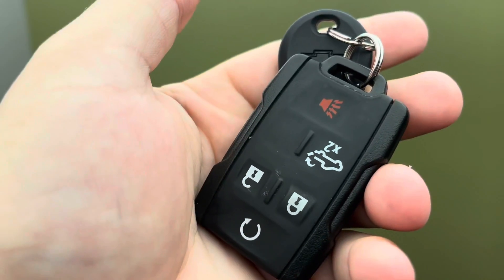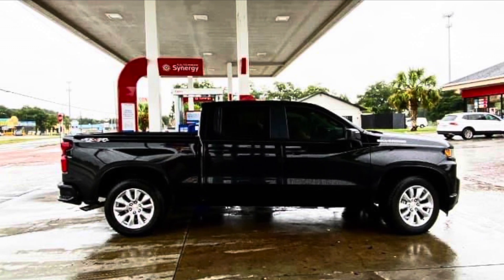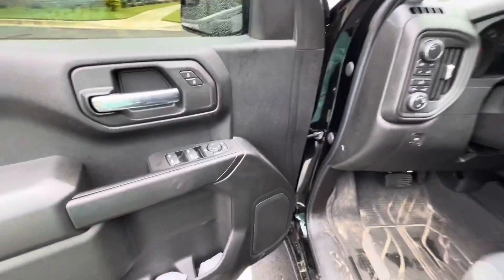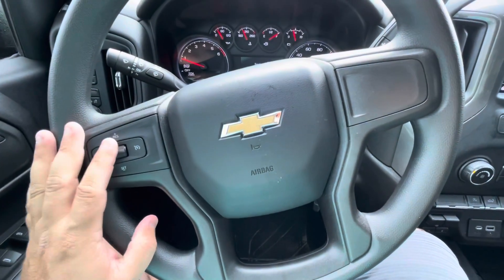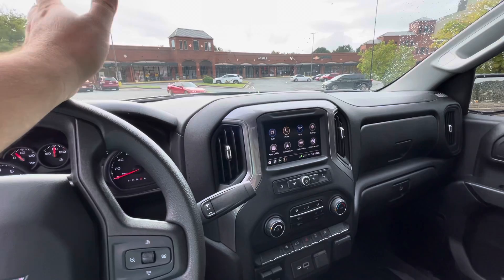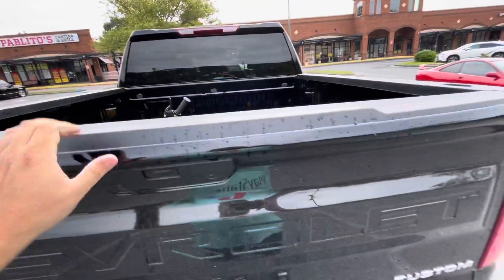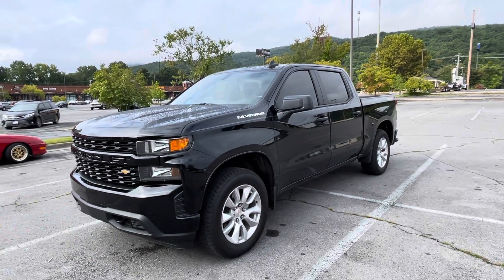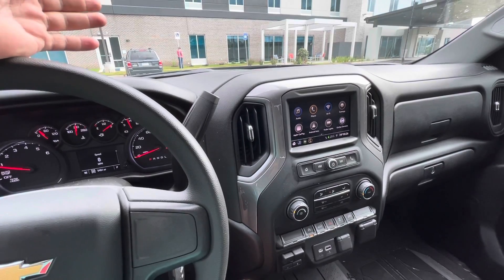REVIEW: Silverado 2.7 Turbo - AFTER 5,000 MILES! Tested On Cross Country Road Trip! Surprise Results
Is the 2.7 Turbo engine produced by Chevrolet a good buy? Is it as good as the 5.3 or the 6.0 ? Gas mileage really worth it? Can it tow? We go on a cross country road trip to find out!